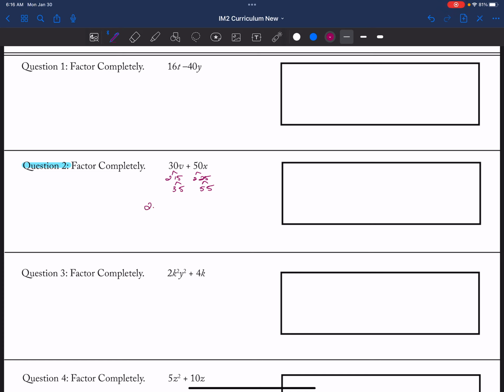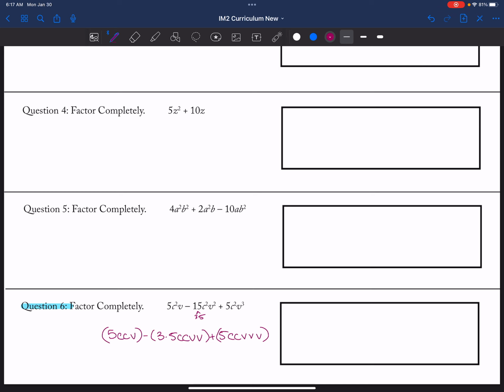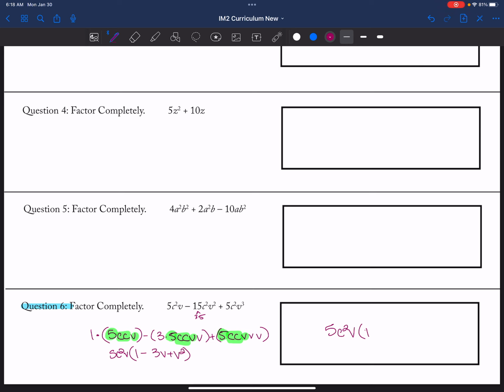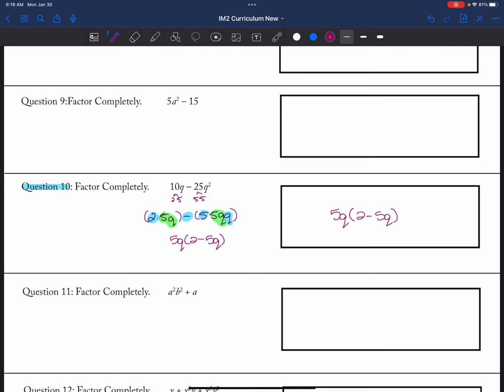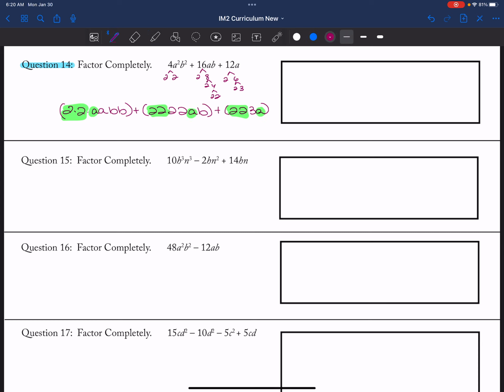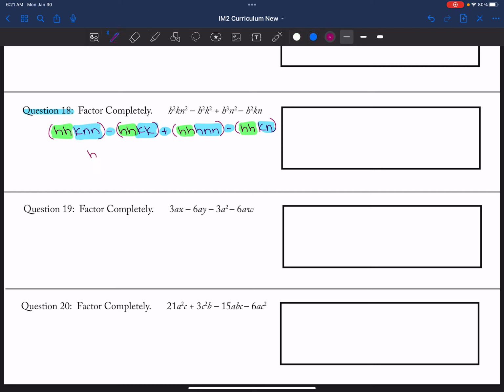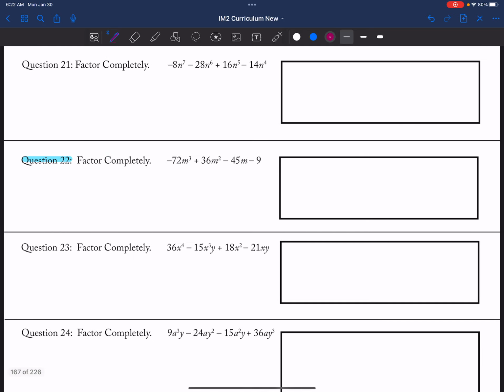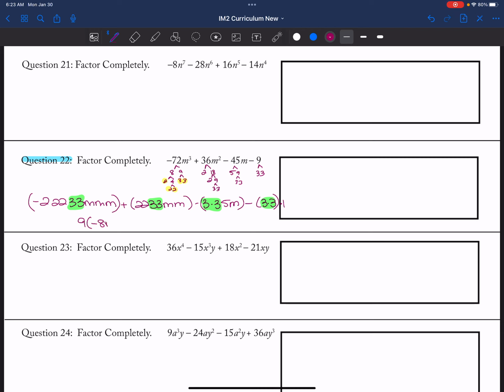IM2 Greatest Common Factor GCF (every other even solutions)